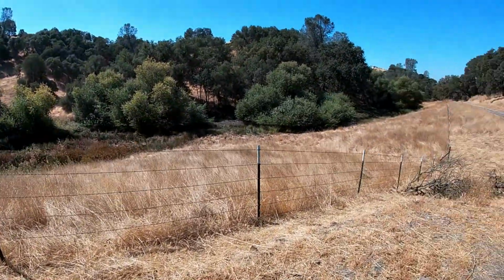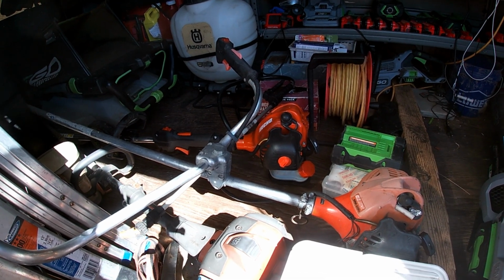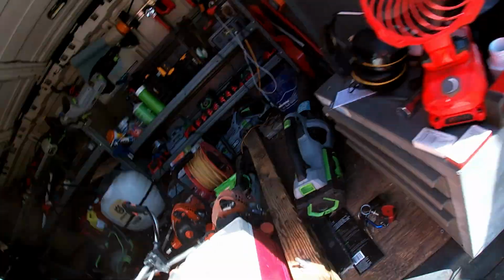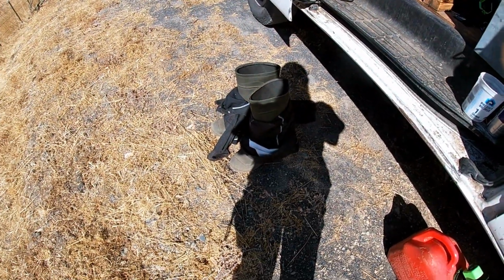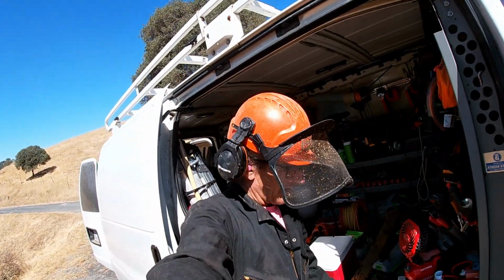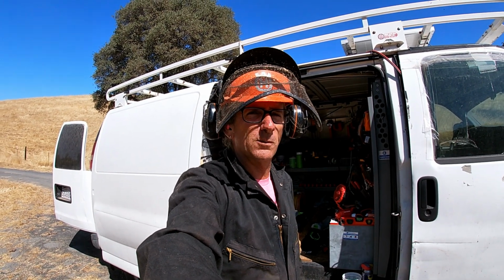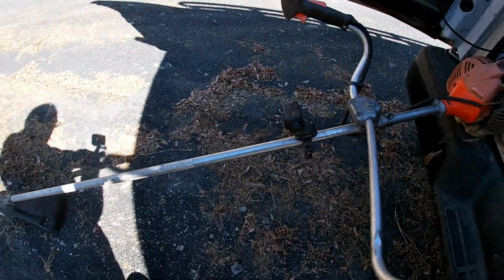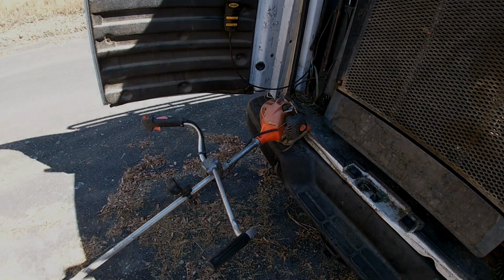Cutting some pesky weeds